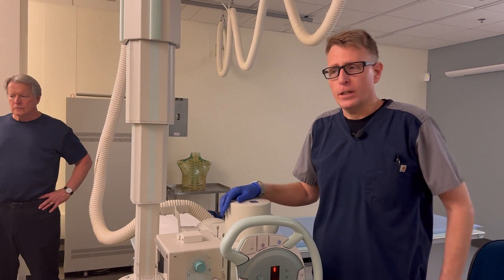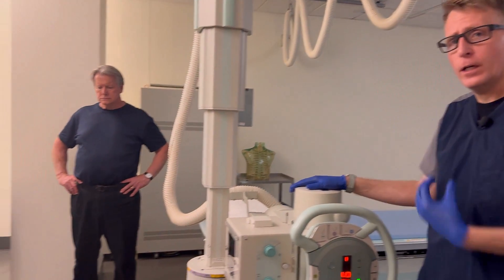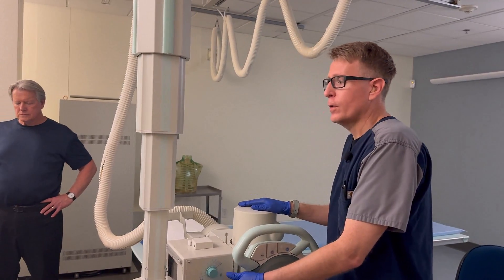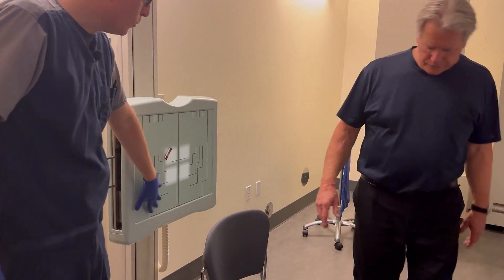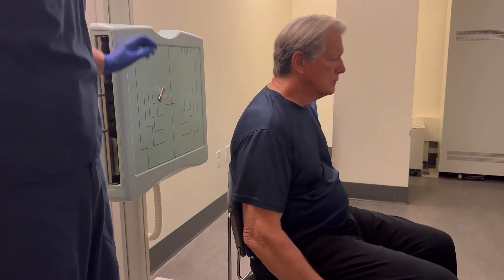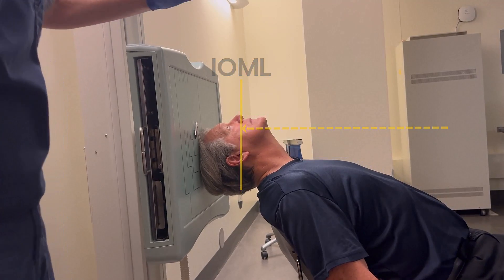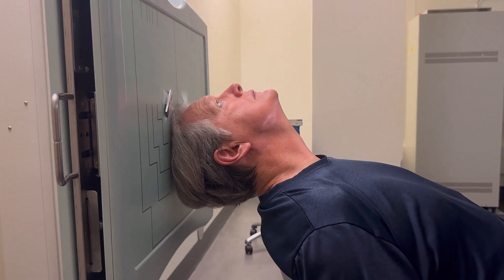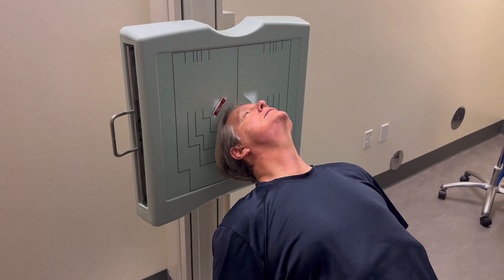SMV Sinuses Radiographic Positioning Demonstration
SMV Sinuses: Neck hyperextended with IOML parallel to image receptor.  Horizontal beam with central ray 3/4" anterior to EAM at midsagittal plane.  Thanks to Jerre Erwin and George Hutti for their collaboration in this video!